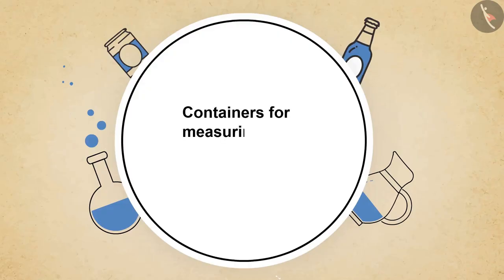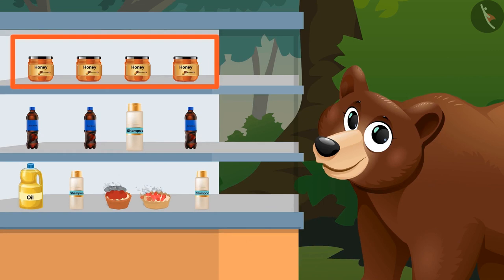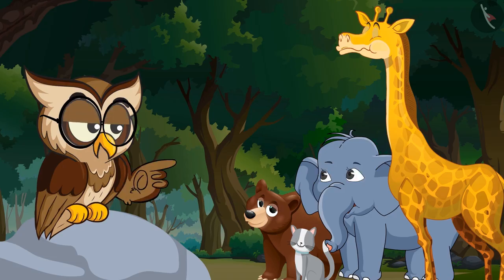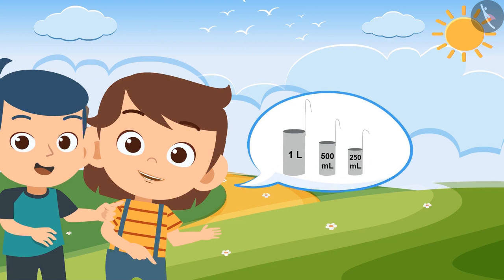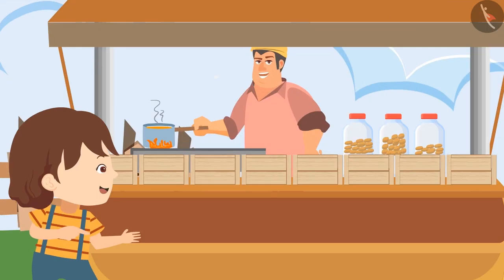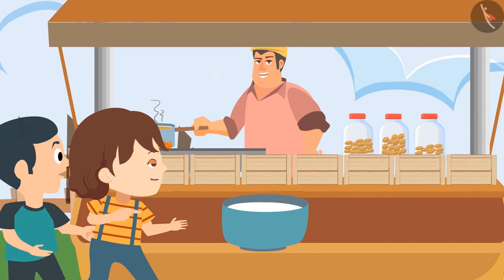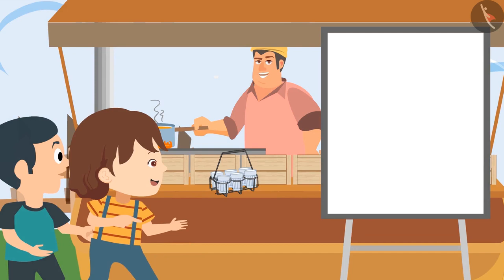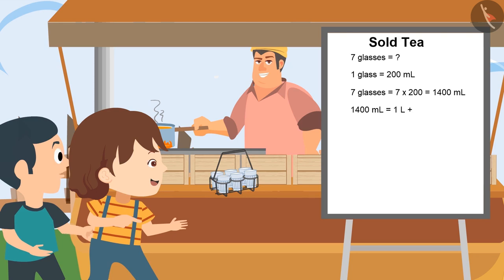Volume of liquids using standard units | Part 1/1 | English | Class 4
Volume of liquids using standard units | Part 1/1 | English | Class 4 | NCERT

Volume of liquids using containers marked with standard units | Measurement of Volume  | Grade 4 | NCERT | Jugs and Mugs

Welcome to part 1 of Volume of liquids using containers marked with standard units. In this video, we will discuss the concept of Volume of liquids using containers marked with standard units.